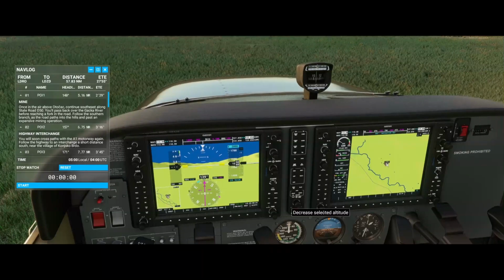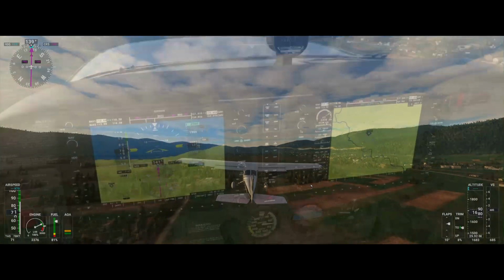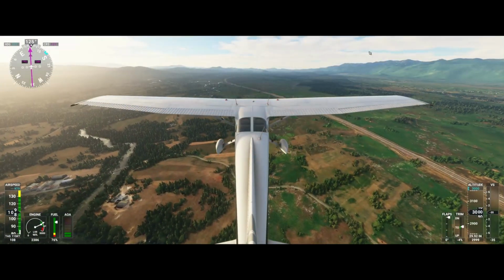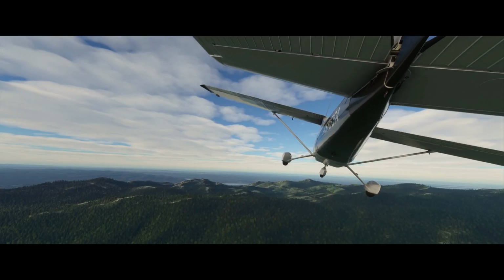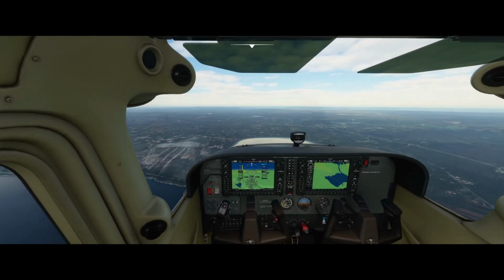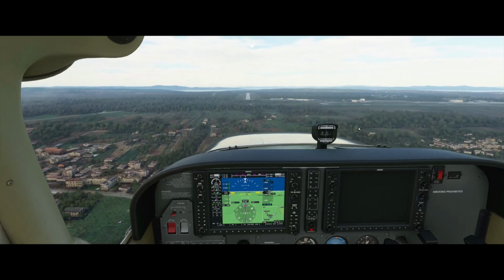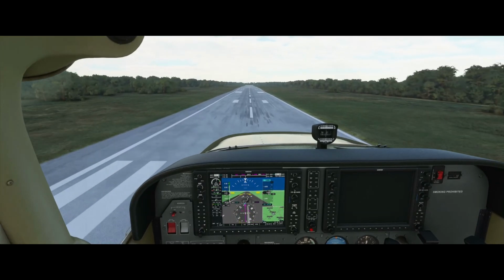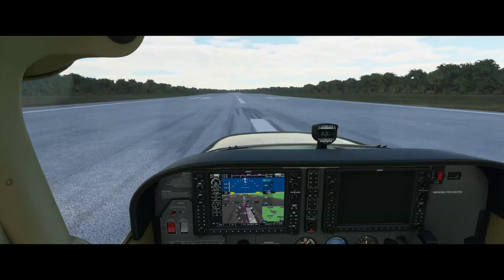Balkans Bush Trip (Leg 2/16) ║ FS2020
Welcome to Leg 2! You have to understand that I only have a Joystick without Rudder Pedals. That's why it's so hard to keep the Plane in a straight line on the ground!